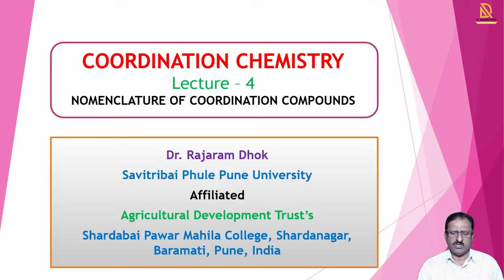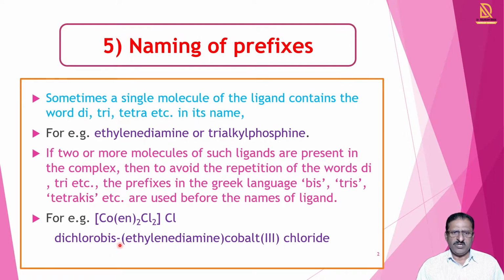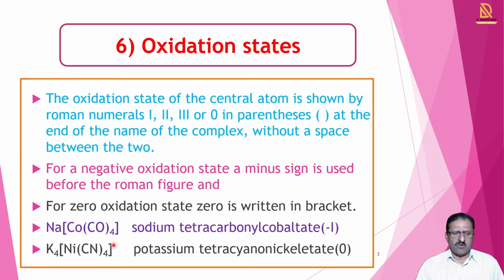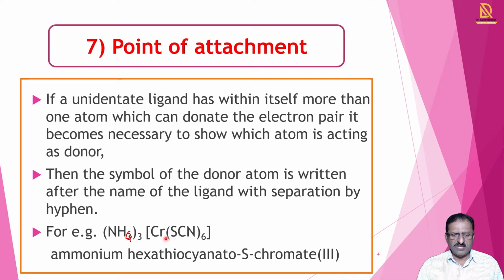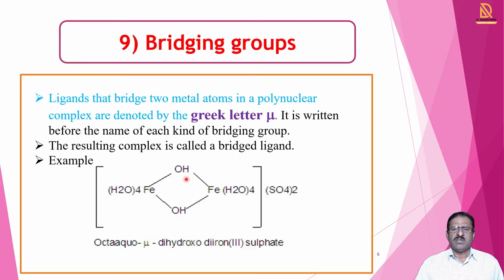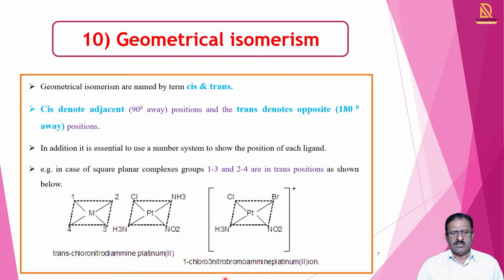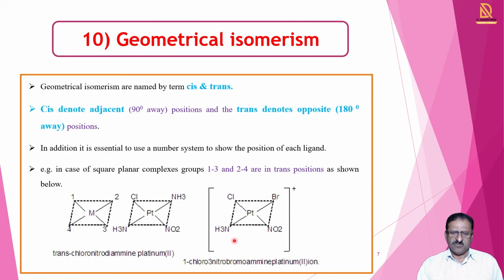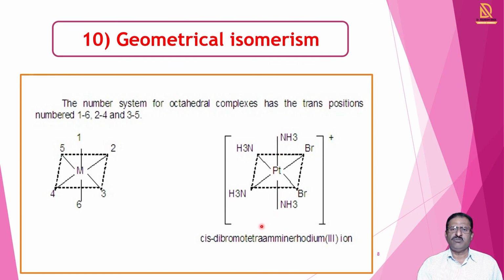Coordination Chemistry Lecture 4 | Nomenclature of Coordination Compounds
COORDINATION CHEMISTRY LECTURE 4

1. Naming of prefixes
2. Oxidation States
3. Point if attachment
4. Bridging Groups
5. Geometrical isomerism